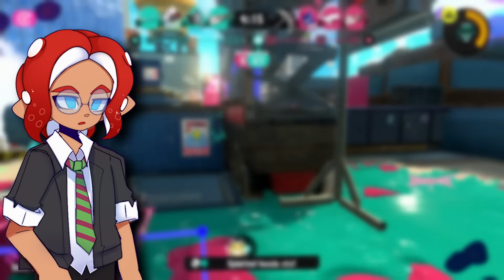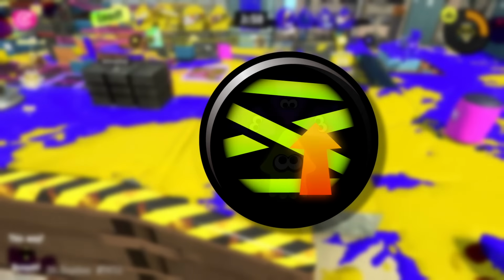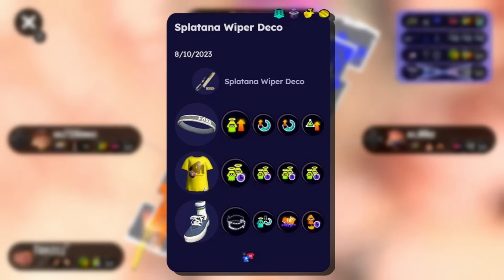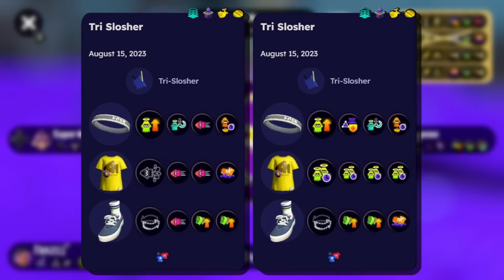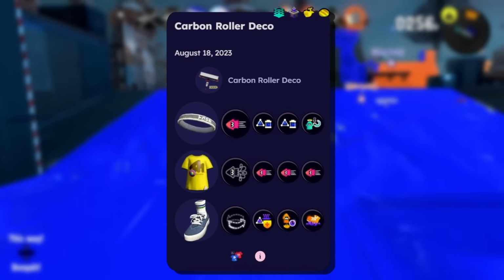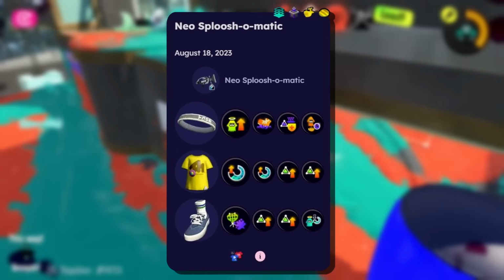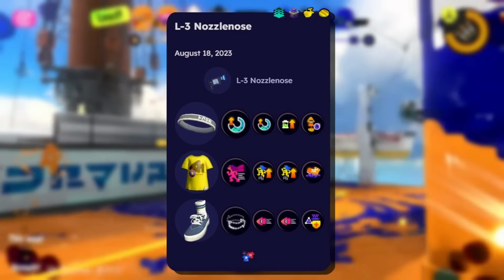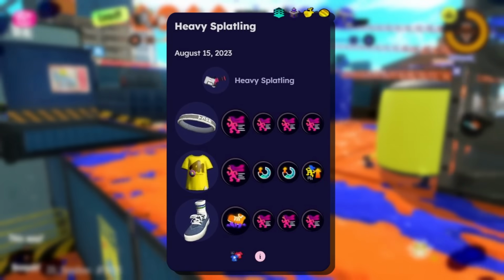Splatoon 3's ULTIMATE GEAR GUIDE - ABILITIES EXPLAINED & BUILDS FOR EVERY WEAPON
*Thanks to  @raze7821  for editing this video!*

Undertale OST - Hopes And Dreams (Intro) & Save The World Extended by Toby Fox

0:00 - 1:06 Intro
1:06 - 8:56 Explaining Gear
8:56 - 9:28 Tri Stringer
9:28 - 9:44 Reef-Lux 450
9:44 - 10:17 Splatana Wiper
10:17 - 10:33 Splatana Wiper Deco
10:33 - 1:52 Splatana Stamper
10:52 - 11:17 Splat Brella
11:17 - 11:43Tenta Brella
11:43 - 11:56 Undercover Brella
11:56 - 12:09 Inkbrush Nouveau
12:09 - 12:24 Octobrush
12:24 - 12:50 Painbrush
12:50 - 13:20 Bloblobber
13:20 - 13:38 Explosher
13:38 - 13:46 Slosher
13:46 - 13:53 Slosher Deco
13:53 - 14:13 Sloshing Machine
14:13 - 14:33 Tri Slosher
14:33 - 14:56 Tri Slosher Nouveau
14:56 - 15:33 Ballpoint Splatling
15:33 - 15:58 Heavy Splatling Deco
15:58 - 16:23 Hydra Splatling
16:23 - 16:36 Zink Mini Splatling
16:36 - 16:53 Nautilus 47
16:53 - 17:12 Splat Dualies
17:12 - 17:24 Glooga Dualies
17:24 - 17:48 Dark/Light Tetra Dualies
17:48 - 18:05 Dapple Dualies Nouveau
18:05 - 18:23 Dualie Squelchers
18:23 - 18:37 Custom Dualie Squelchers
18:37 - 19:05 Big Swig Roller
19:05 - 19:10 Big Swig Roller Express
19:10 - 19:34 Carbon Roller
19:34 - 19:43 Carbon Roller Deco
19:43 - 20:03 Flingza Roller
20:03 - 20:26 Krak On Roller
20:26 - 20:48 Splat Roller
20:48 - 21:23 Dynamo Roller
21:23 - 21:34 Bamboozler 14 Mk I
21:34 - 21:49 Classic Squiffer
21:49 - 22:04 E-Liter 4K
22:04 - 22:41 Goo Tuber/Snipewriter
22:41 - 23:01 Z+F Splat Charger
23:01 - 23:11 Range Blaster
23:11 - 23:28 Clash Blaster, Luna Blaster, S-BLAST '92
23:28 - 23:38 Rapid Blaster
23:38 - 24:00 Rapid Blaster Deco
24:00 - 24:16 Rapid Blaster Pro Deco
24:16 - 24:32 Sploosh-o-matic
24:32 - 24:32 Neo Sploosh-o-matic
24:53 - 25:30 Splash-o-matic
25:30 - 25:47 Jet Squelcher
25:47 - 25:50 Custom Jet Squelcher
25:50 - 26:12 Splattershot Jr.
26:12 - 26:15 Custom Splattershot Jr.
26:15 - 26:25 Splattershot Pro
26:25 - 26:33 Forge Splattershot Pro
26:33 - 27:07 N-Zap '85
27:07 - 27:17 N-Zap '89
27:17 - 28:02 Splattershot Nova
28:02 - 28:11 Annaki Splattershot Nova
28:11 - 28:16 Aerospray RG
28:16 - 28:28 Aerospray MG
28:28 - 28:42 .52 Gal
28:42 - 29:02 H-3 Nozzlenose
29:02 - 29:15 H-3 Nozzelnose D
29:15 - 29:32 L-3 Nozzelnose
29:32 - 29:42 L-3 Nozzlenose D
29:42 - 30:10 Squeezer
30:10 - 30:38 Splattershot
30:38 - 30:52 Tentatek Splattershot
30:52 - 31:10 .96 Gal Deco
31:10 - 31:54 .96 Gal
31:54 - 32:28 Dread Wringer
32:28 - 32:49 Heavy Edit Splatling
32:49 - 33:18 Bloblobber Deco
33:18 - 33:29 Inkline Tri-Stringer
33:29 - 33:37 Gold Dynamo Roller
33:37 - 33:57 Sorella Brella
33:57 - 34:13 Ballpoint Splatling Nouveau
34:13 - 34:34 Custom Goo Tuber
34:34 - 34:57 Octobrush Nouveau
34:57 - 35:47 Outro